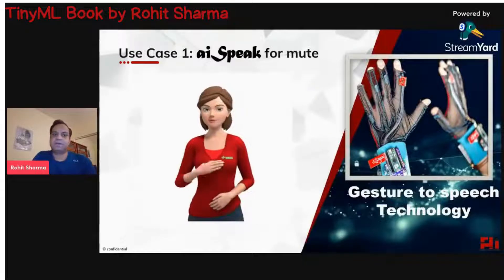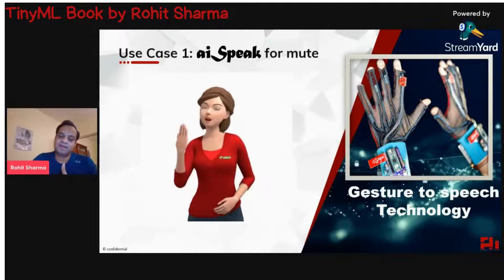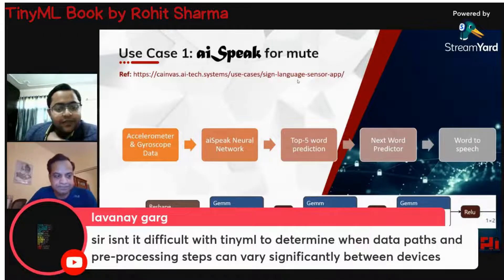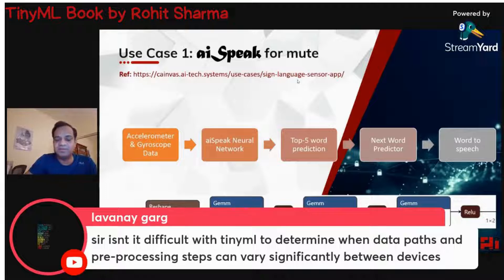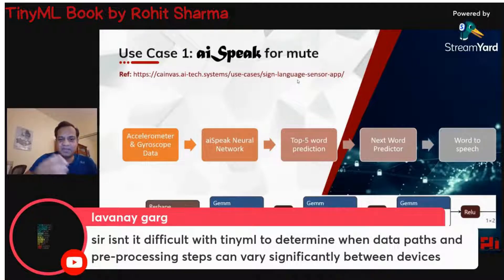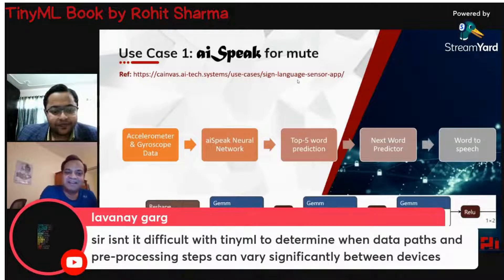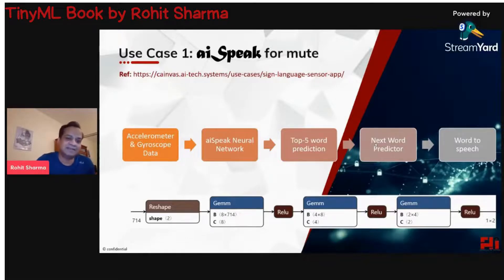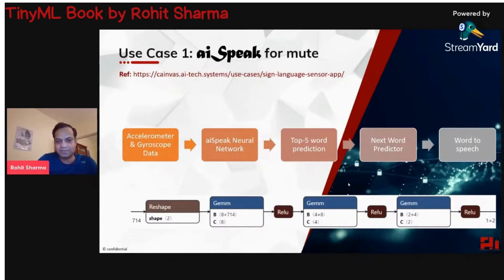TinyML Book by Rohit Sharma - part 13 : Chapter 3: TinyML wakeword detection and speaker for mute.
The book starts with introduction to TinyML with benefits and scalability. It introduces no-code and low-code tinyML platform to develop production worthy solutions including audio wake word, visual wake word, American sign language and predictive maintenance. Last two chapters are devoted to sensor and hardware agnostic autoML and tinyML compiler technologies.